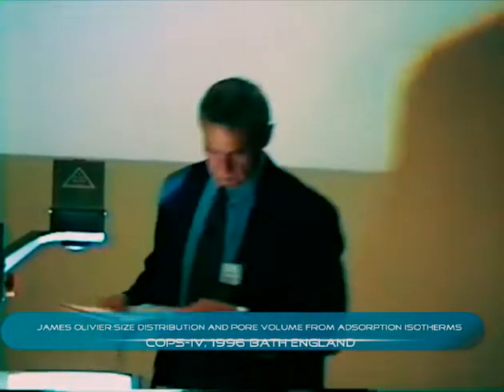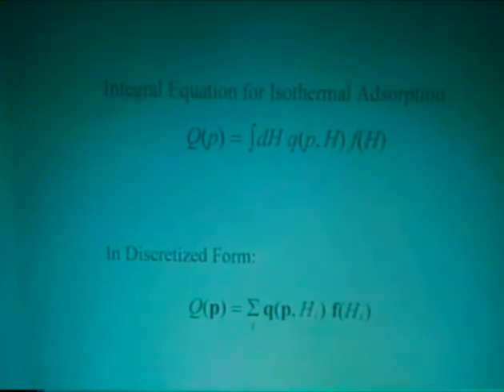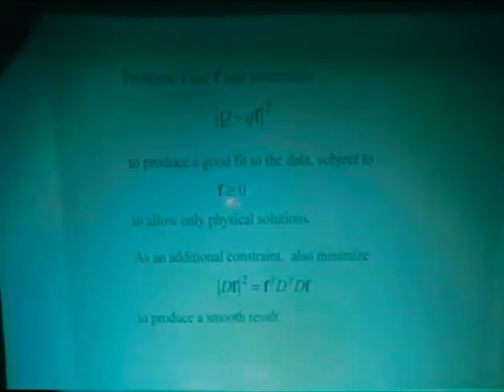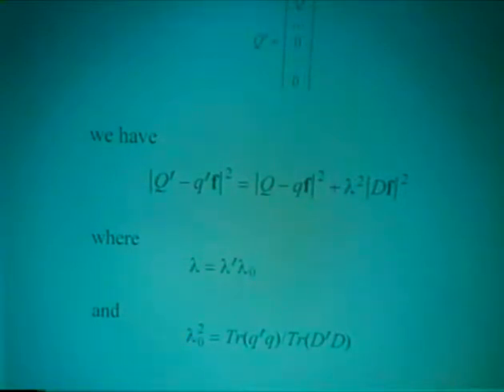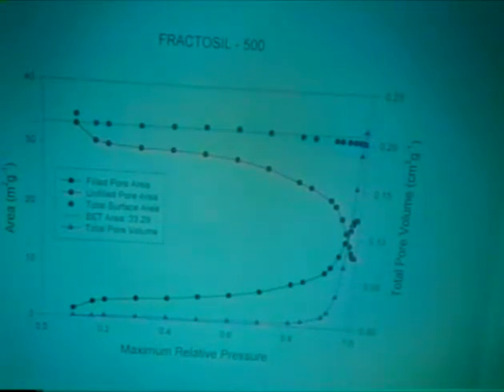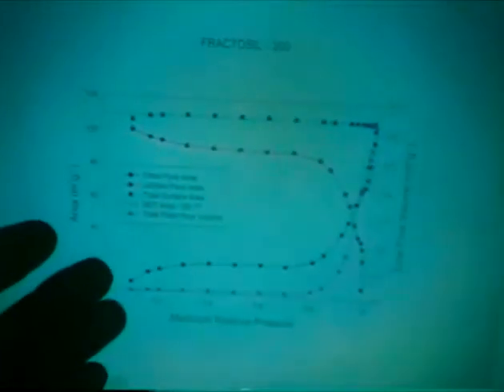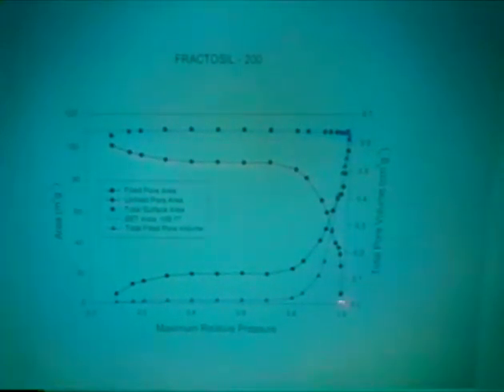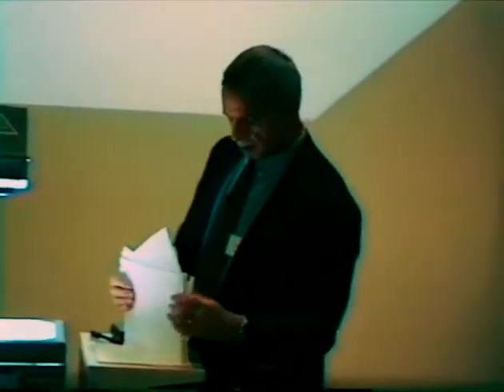James Olivier: Size distribution and pore volume from adsorption isotherms